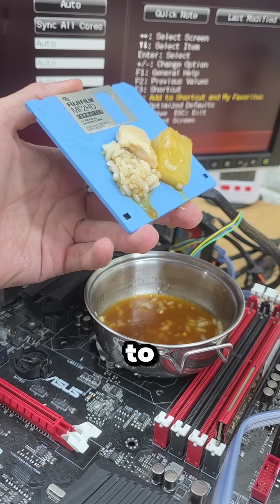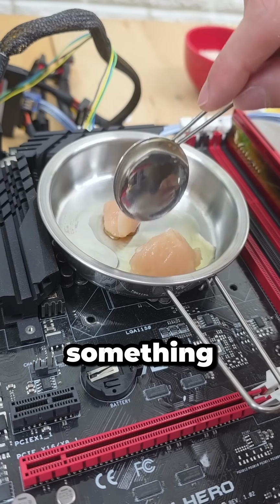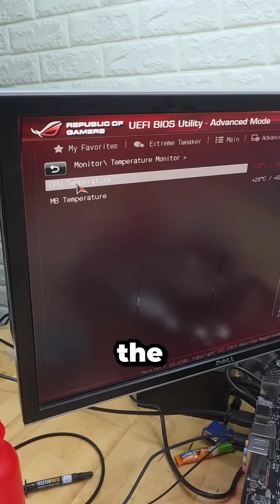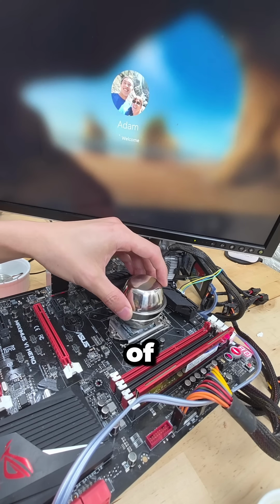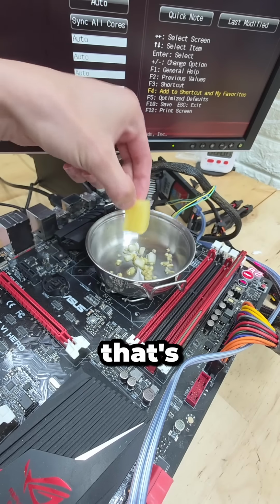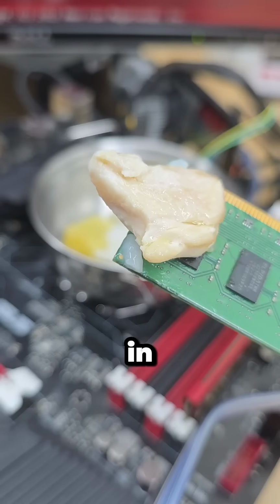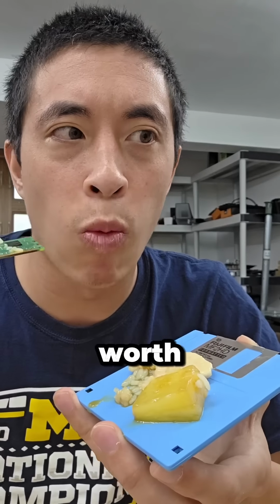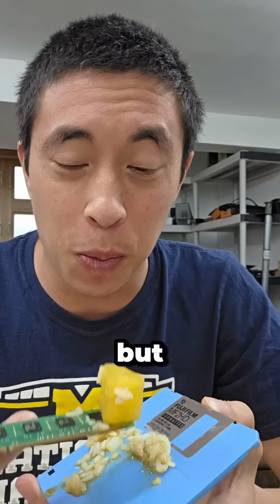using a PC to cook an entire meal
Using a PC to cook an entire meal - turned out pretty tasty but took forever to finish cooking 😅

need new thermal paste? check out YeesterPaste and all my thermal paste accessories!